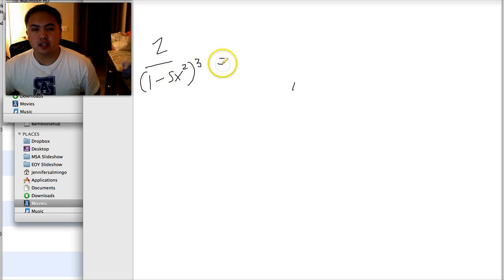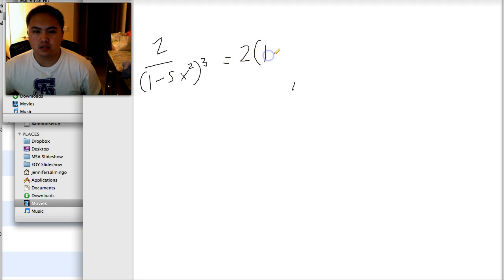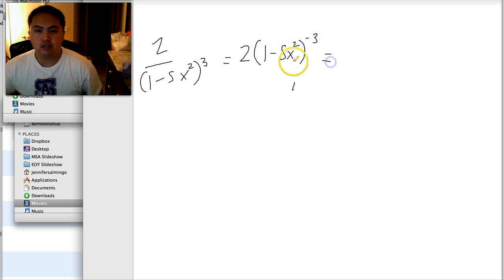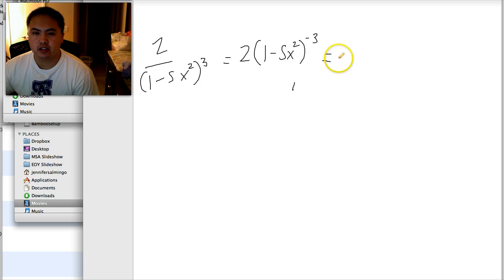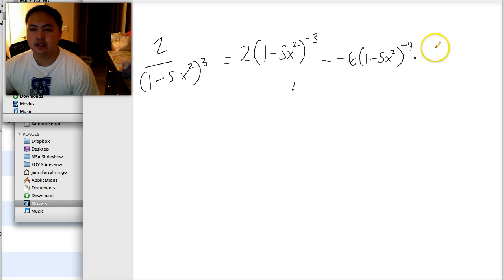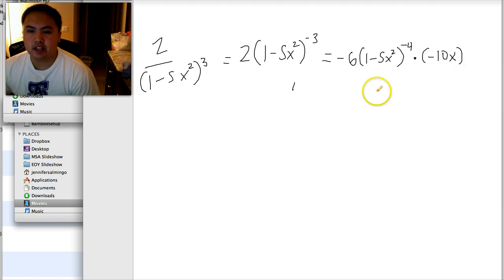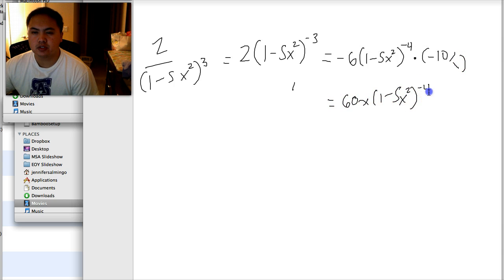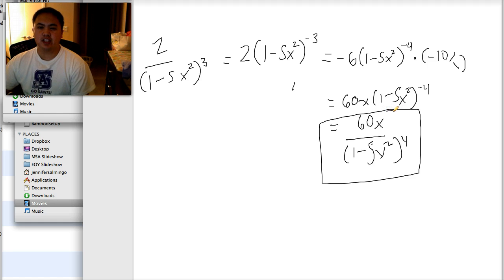Chain Rule Problem for Jhen